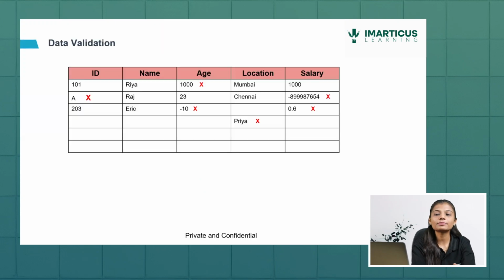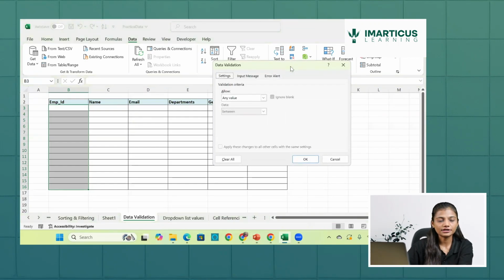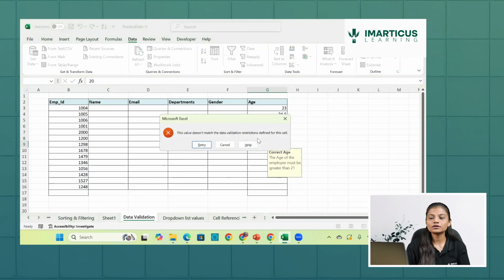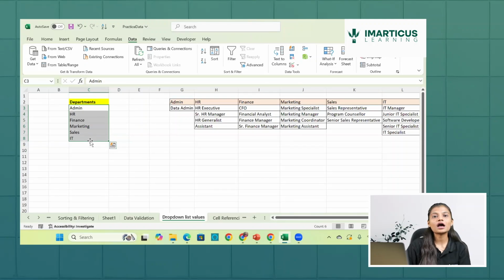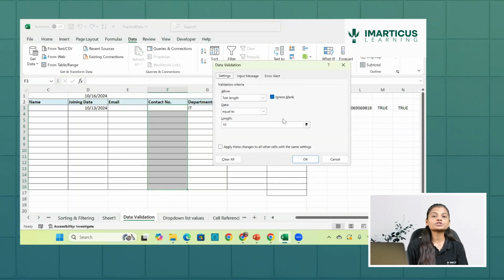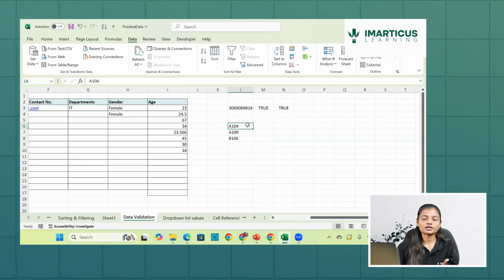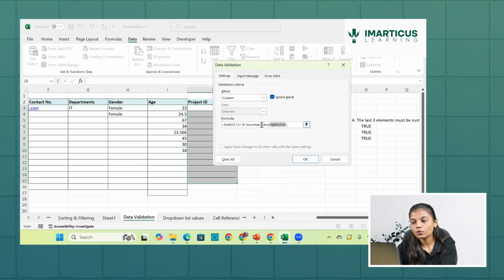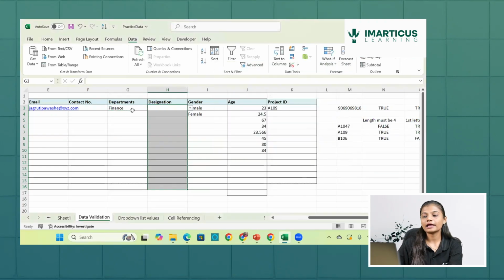Transform Your Spreadsheets: Data Validation in Excel Explained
Tired of errors and inconsistencies in your Excel data?  In this video, learn how to use Data Validation to take full control of your spreadsheets. From setting input restrictions to creating dropdown lists, this step-by-step guide will help you ensure clean, accurate, and reliable data every time

Timestamp ⏱️

00:00 - Intro
00:33 - What is Data Validation?
05:46 - Questions on Data Validation

What You'll Learn in This Video:

✅ What is Data Validation? Understand its purpose and benefits.

✅ How to Create Dropdown Lists: Simplify data entry and prevent errors.

✅ Custom Validation Rules: Set up criteria to control data inputs.

✅ Practical Examples: Ensure accuracy in financial reports, attendance sheets, and more.

✅ Pro Tips: Automate your workflow and boost data reliability.

Suggested Resources📚 Books:

📚Excel 2019 Bible" by Michael Alexander, Richard Kusleika, and John Walkenbach.

📚Excel Data Analysis for Dummies" by Paul McFedries.

📚Mastering Excel Formulas and Functions" by Paul McFedries.

🎬 Movies/Documentaries:

🎬The Social Network (2010) – Highlights the importance of clean, structured data.

🎬The Big Short (2015) – Insights into the power of accurate data analysis.

🎬Inside Bill's Brain: Decoding Bill Gates (2019) – A look at the tools behind impactful decision-making.

❇️ Key Highlights

12 Years Legacy | 1M+ Learners Impacted | #1 Education Provider in Finance | 8+ Years Legacy in Data Analytics | 85% Placement Record | 54% Average Salary Hike | 24 LPA Highest Salary

🏆 Awards & Accolades